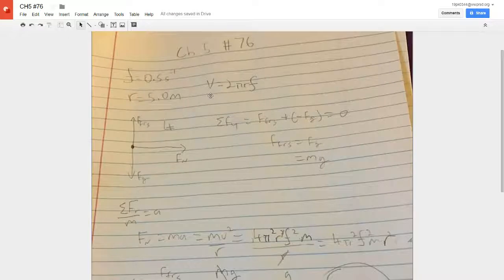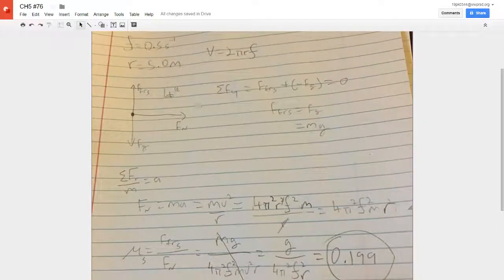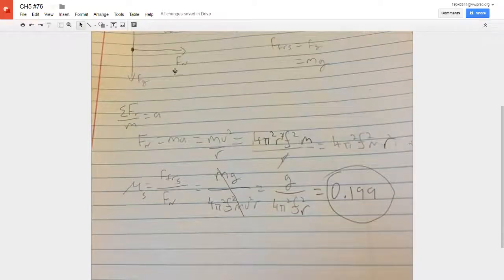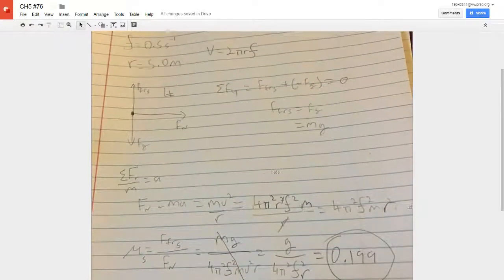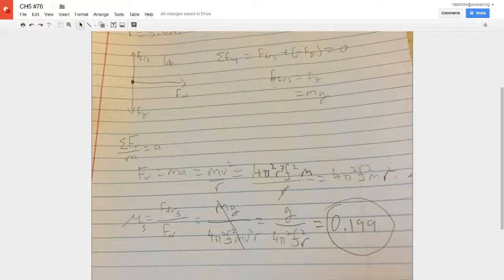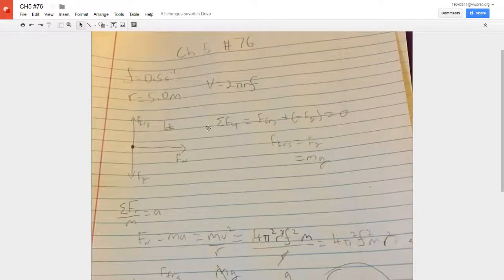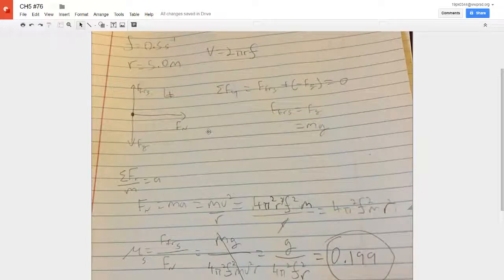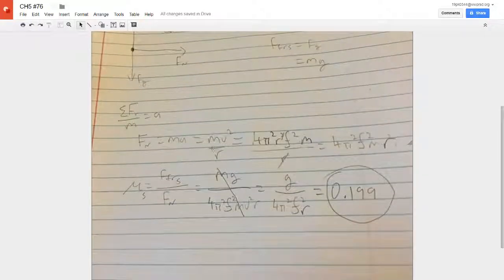Chapter 5 Number 76 it was pretty easy.